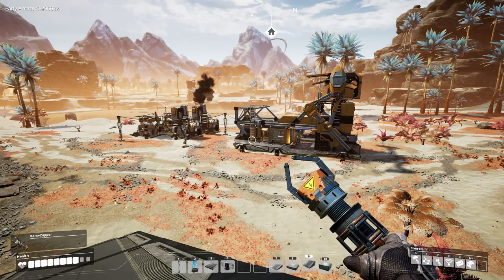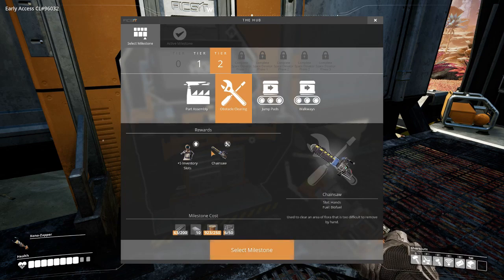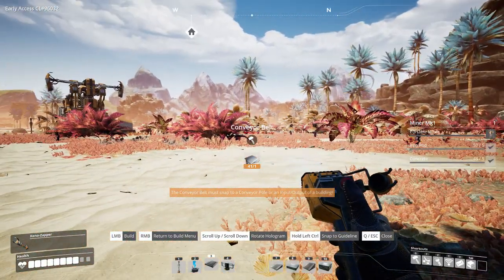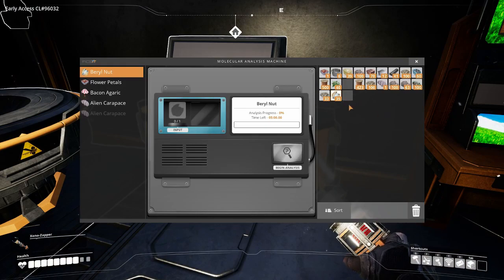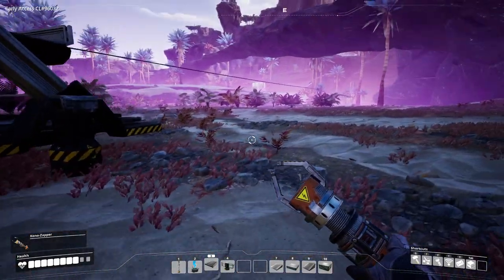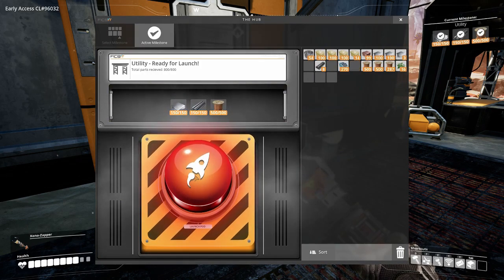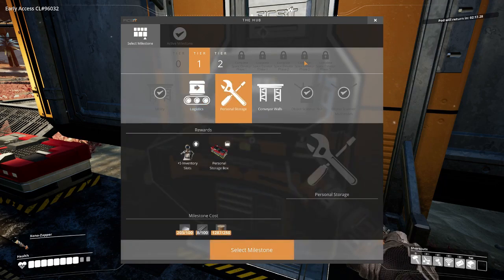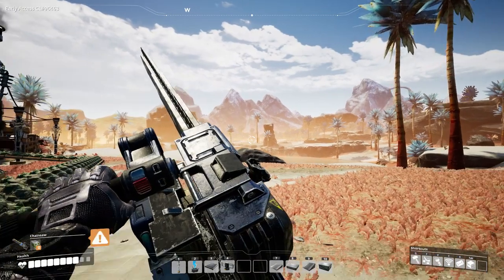Early automation and grinding resources in Satisfactory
Welcome to Ep. 3 of my Satisfactory series! In this episode I continue to grind some resources and build a new special tool.